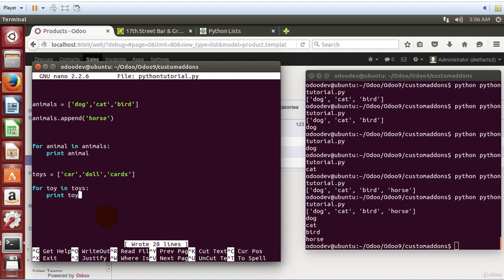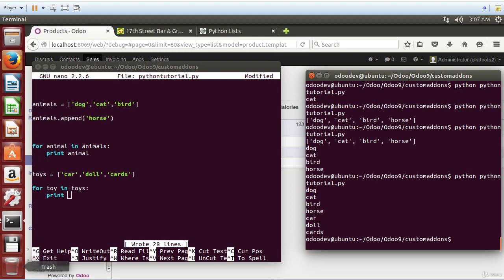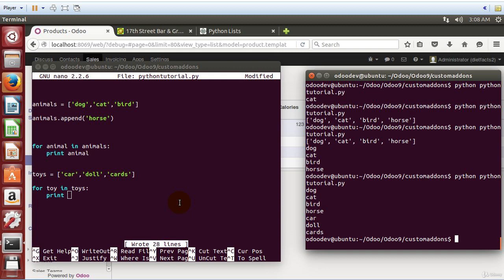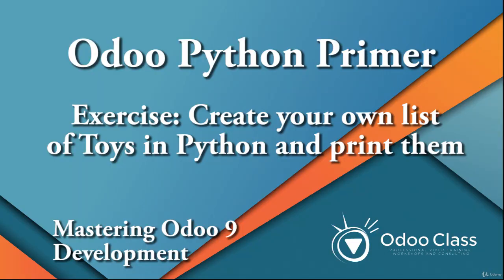28 Exercise Create your own list of Toys in Python and Print them